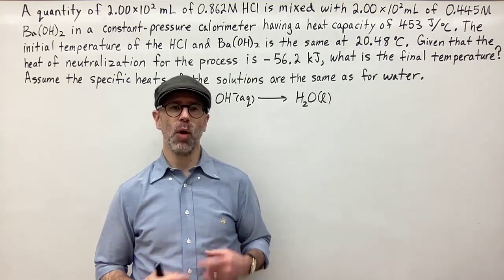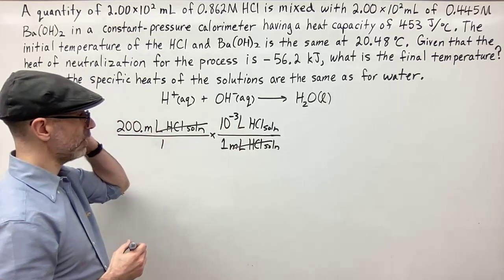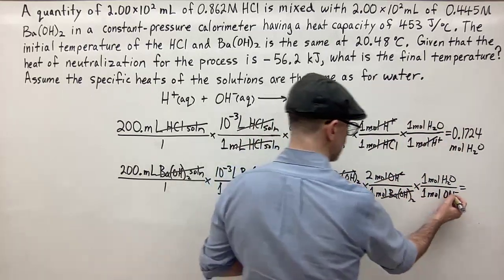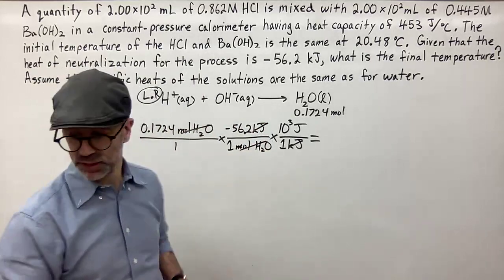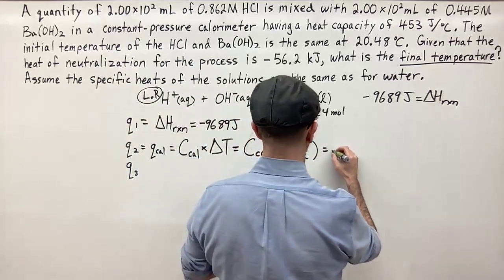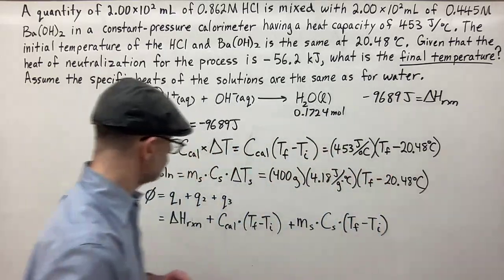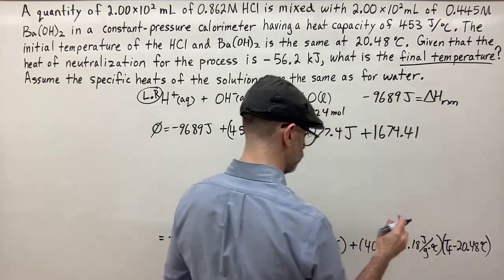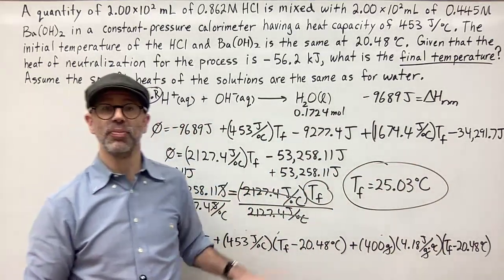HCL is Mixed with Ba(OH)2 in a Constant-Pressure Calorimeter. What is the Final Temperature?